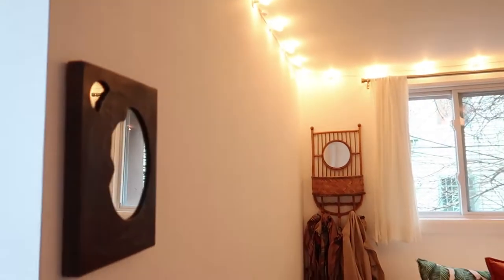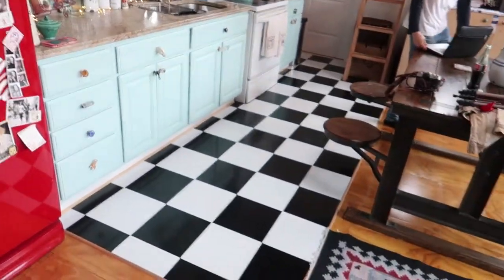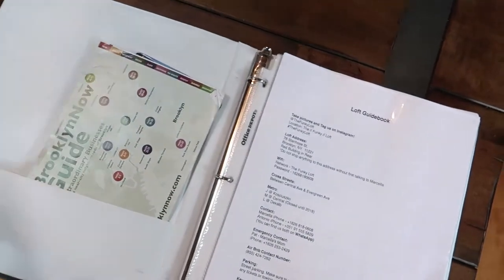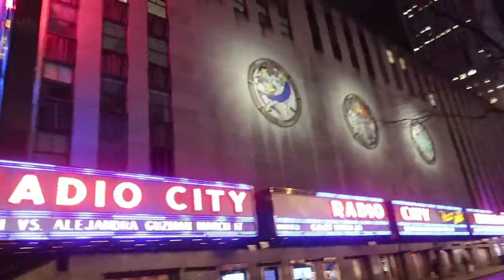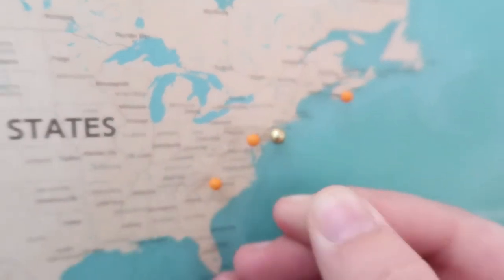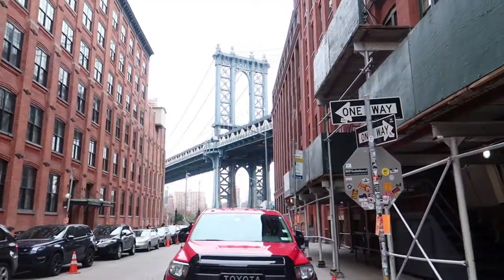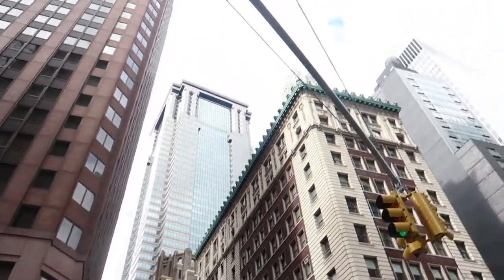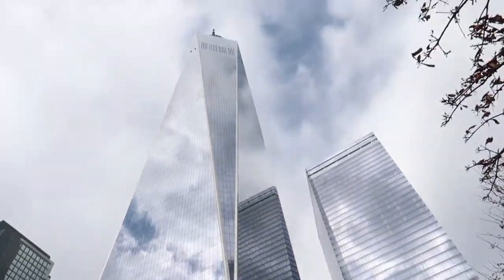New York City Travel Vlog!! - Staying at the Funky Loft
With New York City being only 2 hours away we thought we should go out for a weekend trip. We were lucky enough to stay at one of the coolest places in Brooklyn... The Funky Loft! I will link their website below!

To see more photos from my trip check out my Instagram I will link it below!